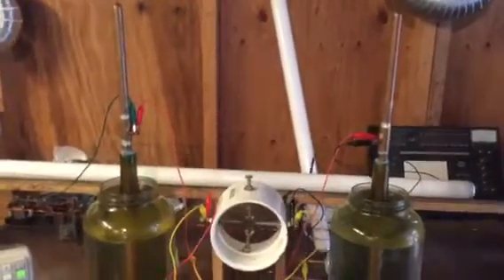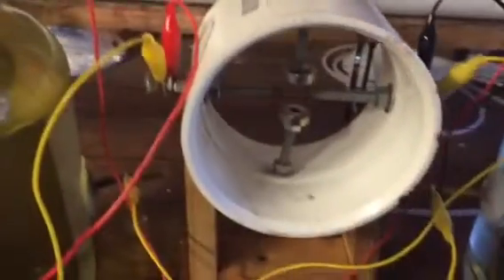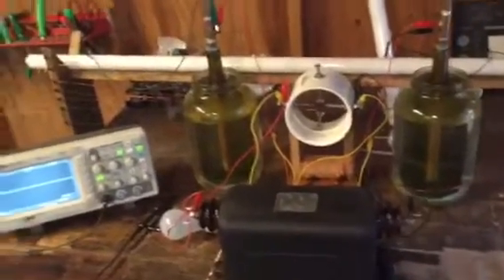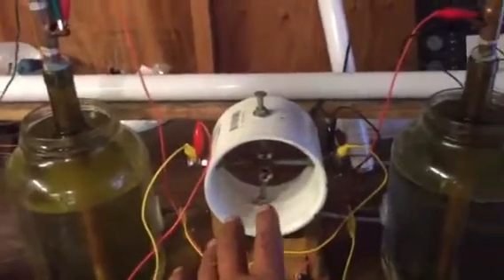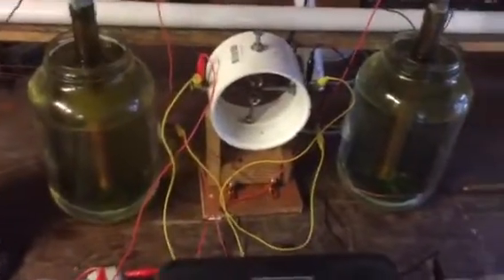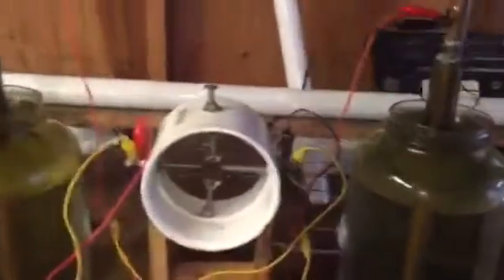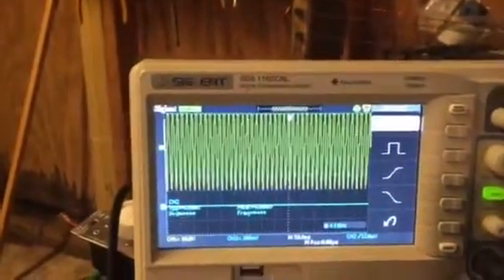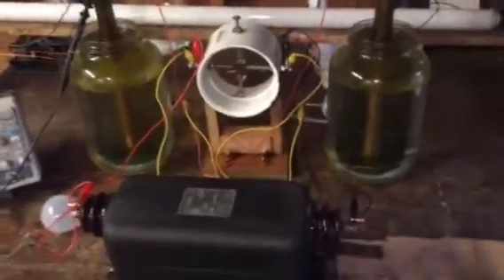How to make a Tesla Coil Engine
This video shows you how to make your power circuit for a Tesla Coil and more!!!